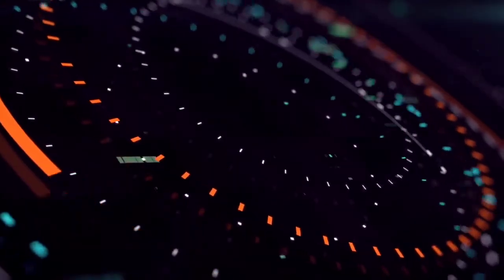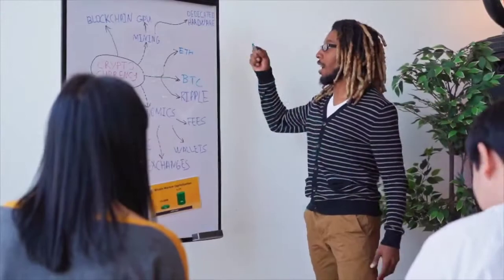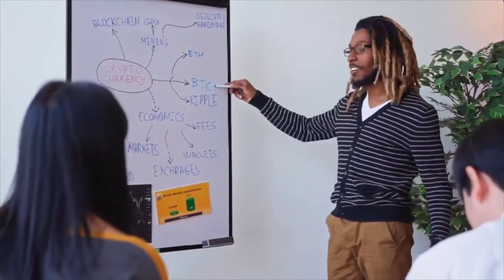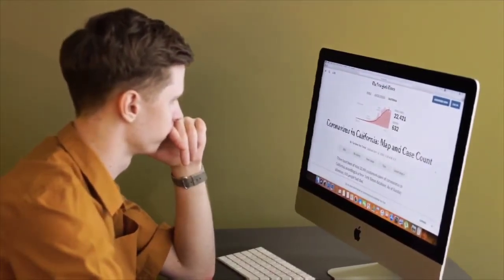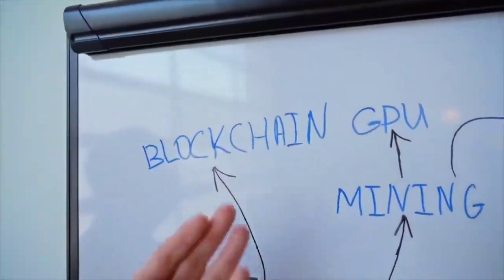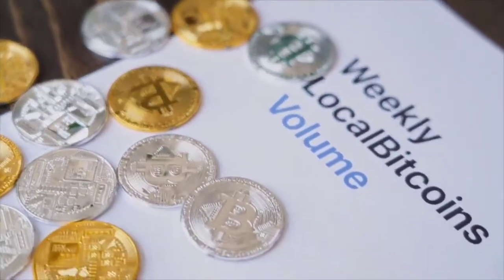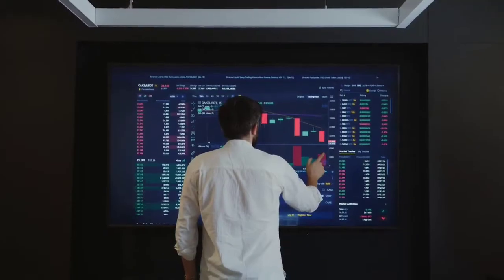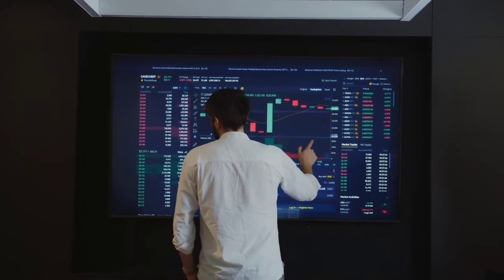Loopring IT WILL X9000 HERE IS WHY?? - Loopring Price Prediction - What is Loopring??